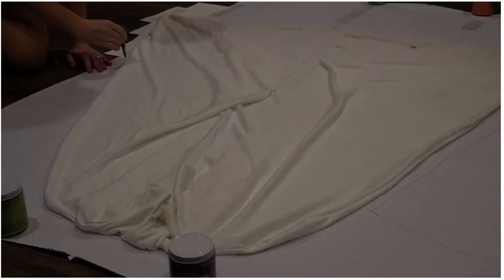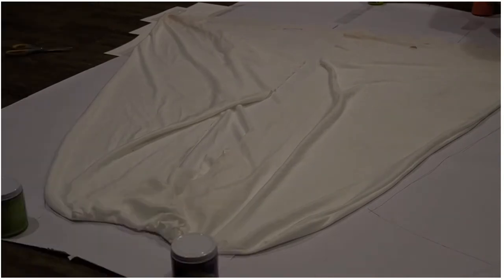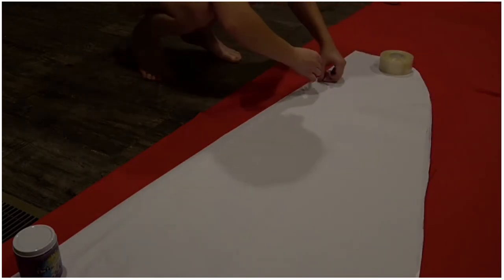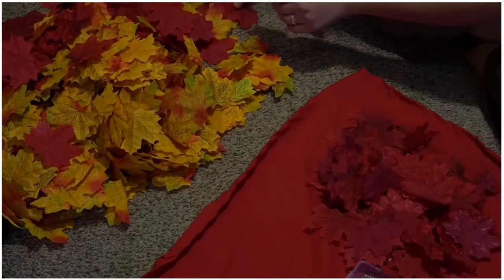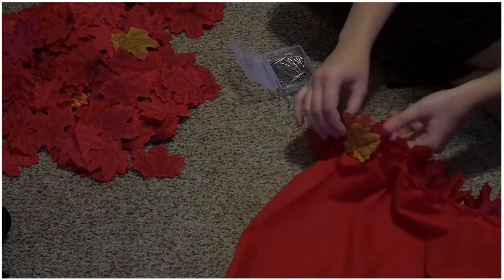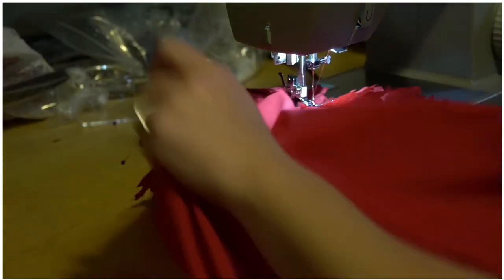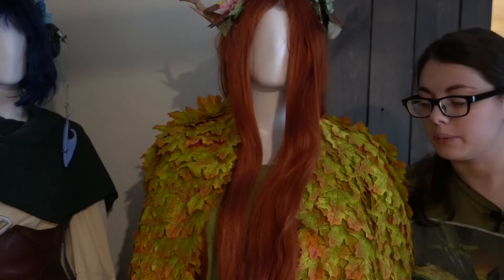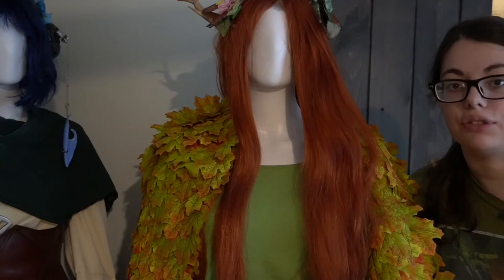Keyleth Cloak Tutorial: I spent over 90 hours remaking a leaf cloak from Critical Role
Shot with a Sony Alpha a6400 Mirrorless Camera.
Audio copyright Blizzard Entertainment and World of Warcraft. "Nightsong Instrumental."